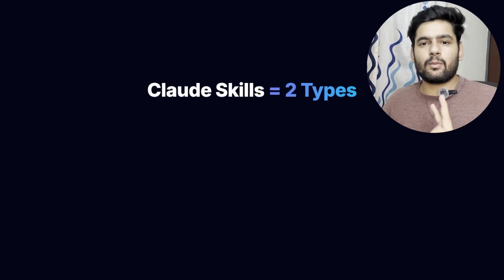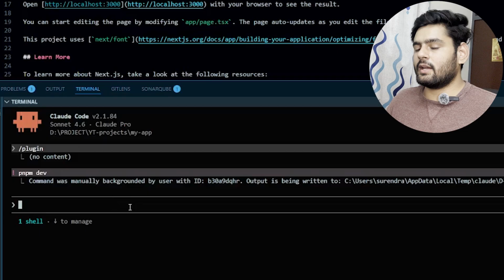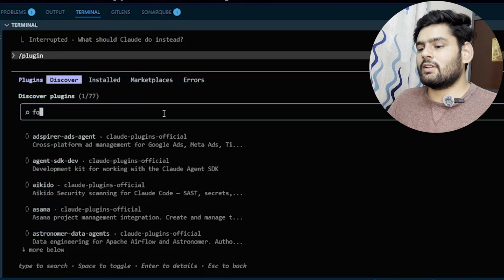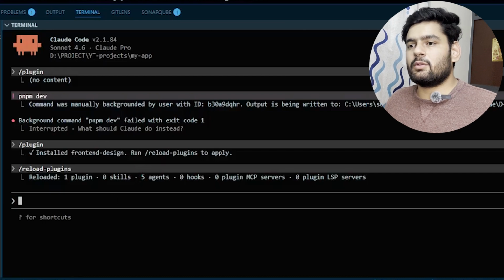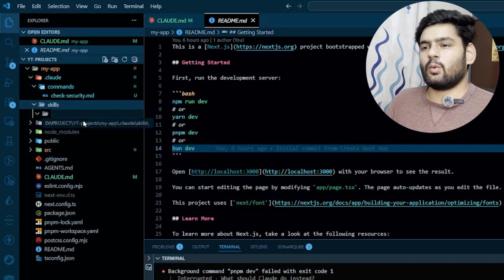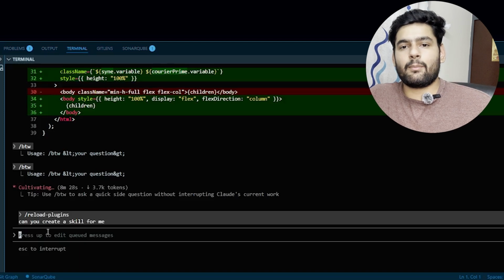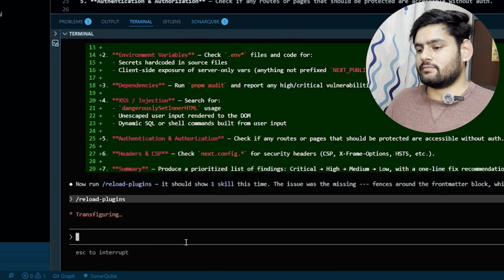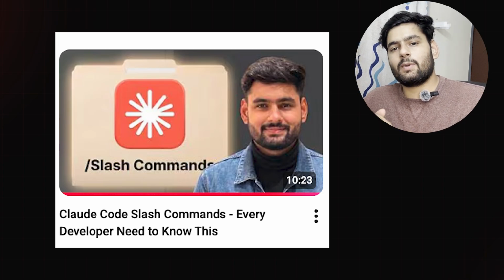Claude Code Skills in Action | Claude Code Full Course